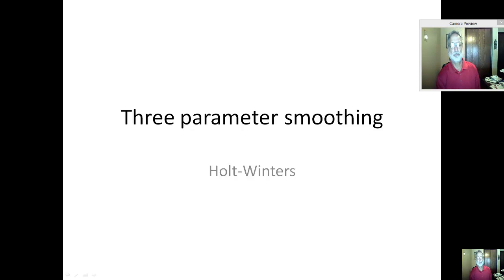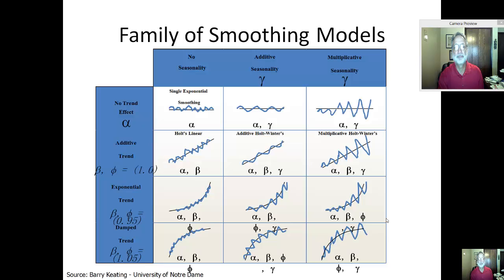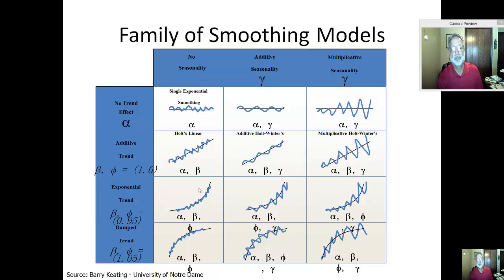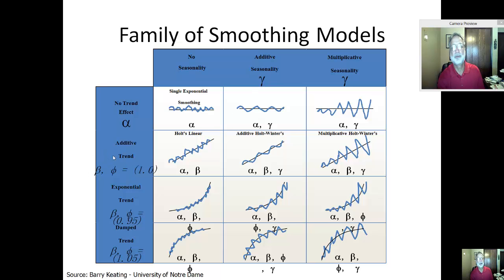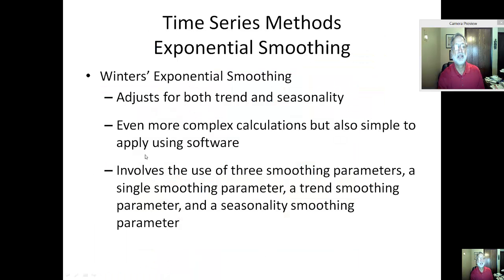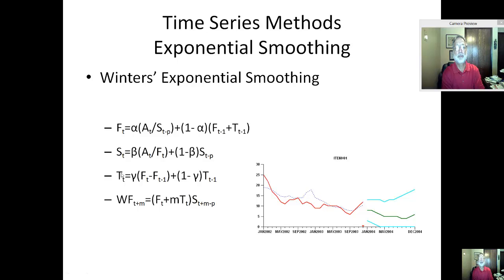Three parameter smoothing (Holt-Winters Method)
The final technique in our smoothing options